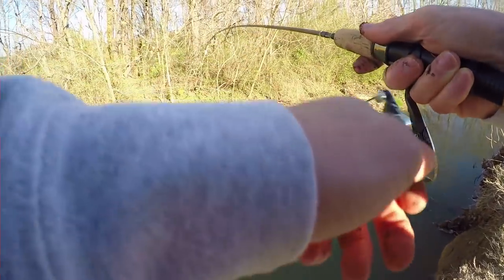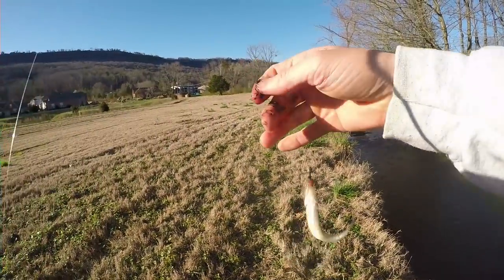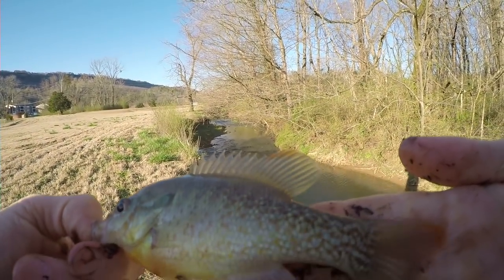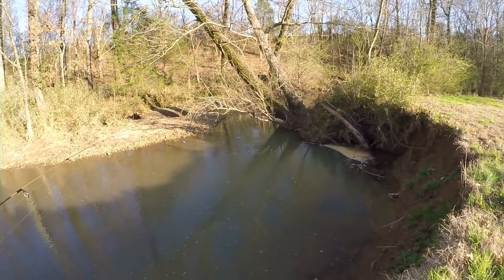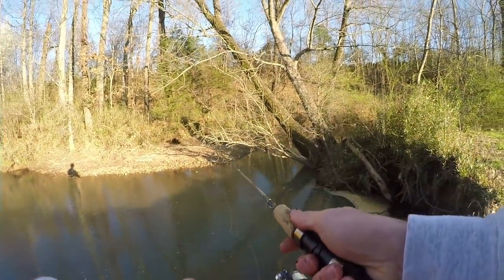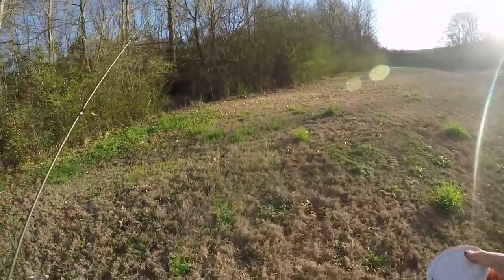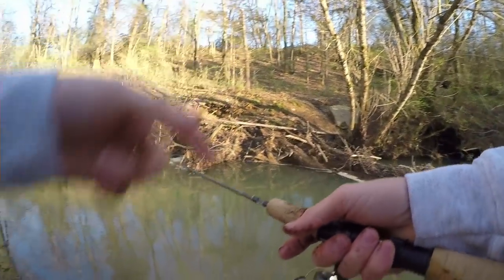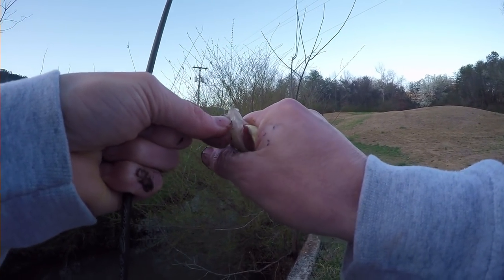How to FIND and CATCH Bait for Catfish in Creeks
Fishing creeks is a great place to find and catch a variety of fish. If you are having a difficult time finding bait in your lake/river, try fishing the creeks. Typically in a heavy rain or flood, a lot of the bait fish will move into the backwaters or creeks to stay out of the heavy current.

When: February 26, 2018
Where: Small creek that feeds into the Tennessee River
Current Level: Moderate current
Bait: Canadian Nightcrawlers
Tackle: Shakespeare Micro Series Ultra Light Rod spooled with 4 lb monofilament fishing line with a 1/32 oz. jig head
Method: Fishing from the bank in a creek